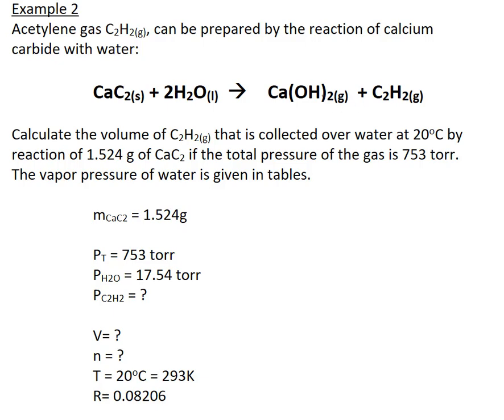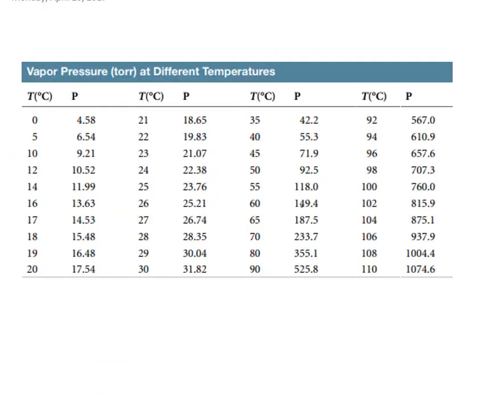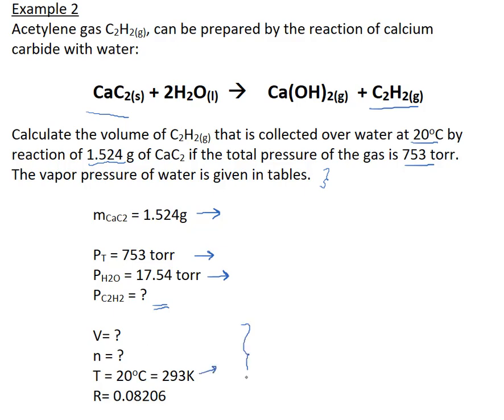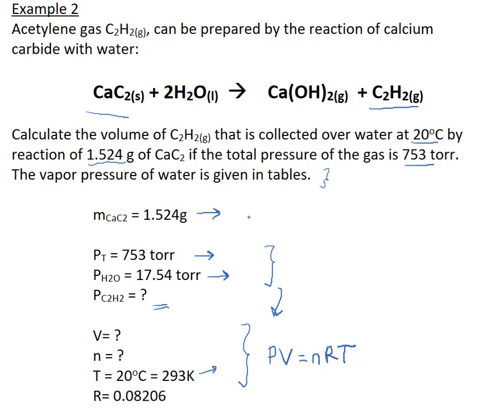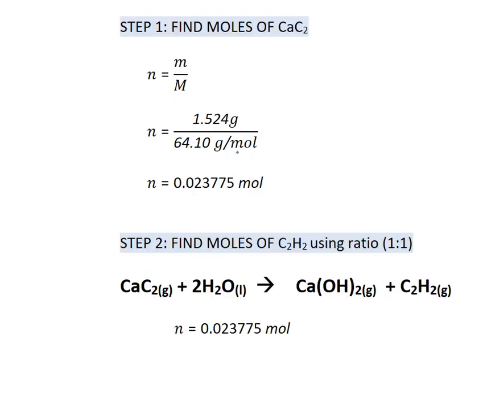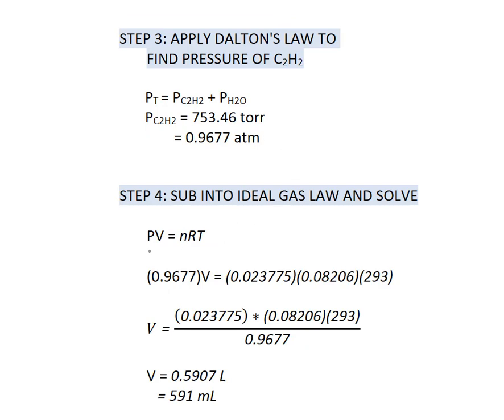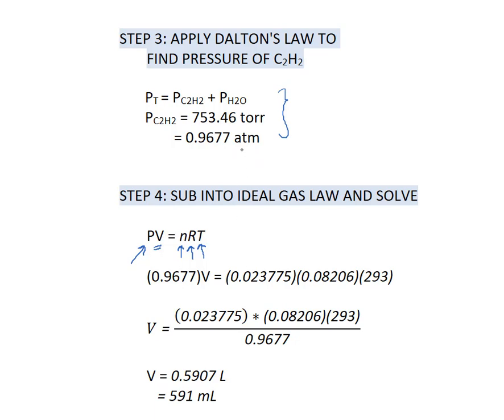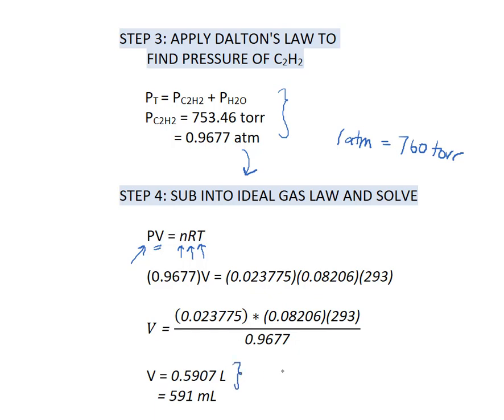Collection of Gas over Water Example 2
What volume of acetylene is produced when a given mass of calcium carbide is added to water?